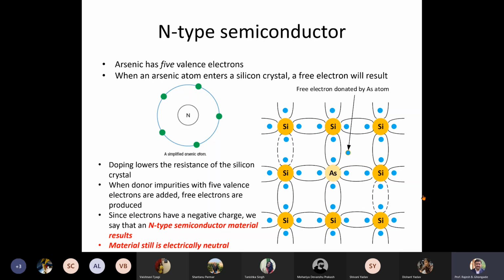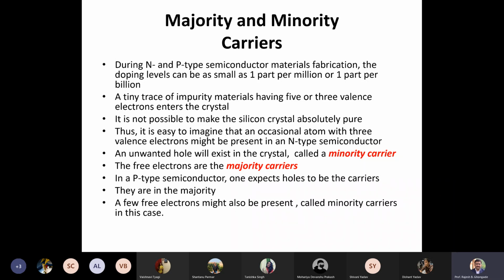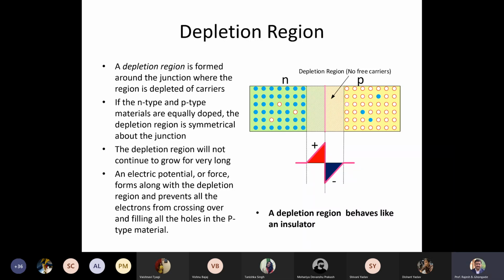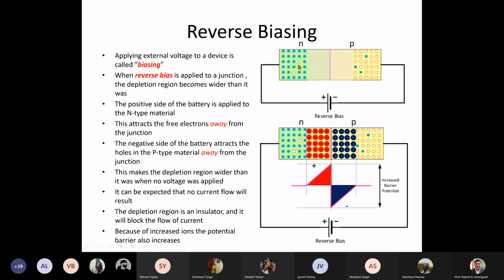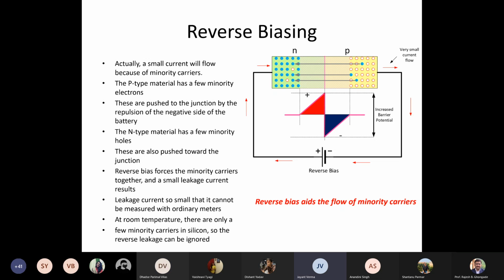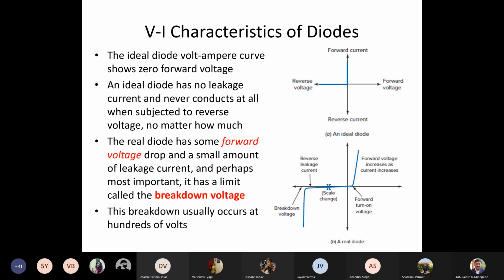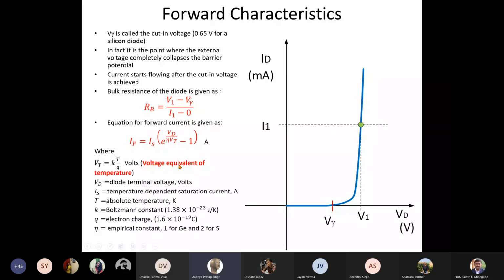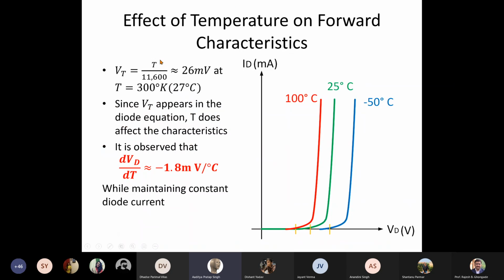ELEMENTARY ELECTRONICS UNIT 3 PN JUNCTION